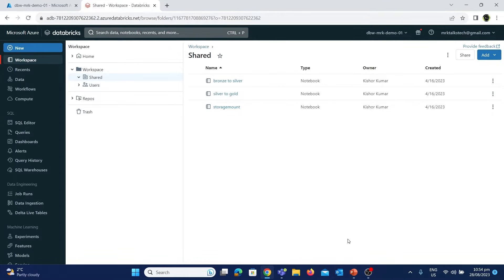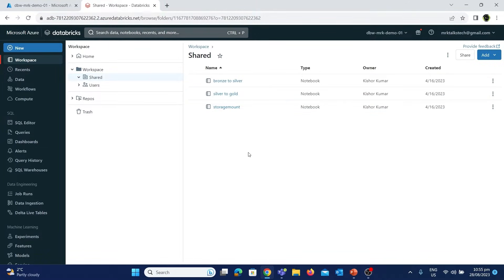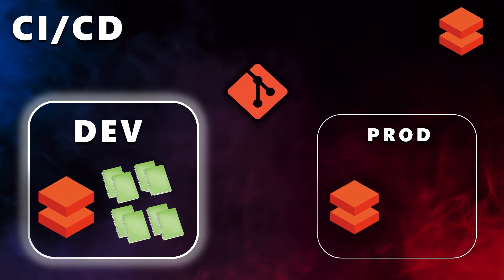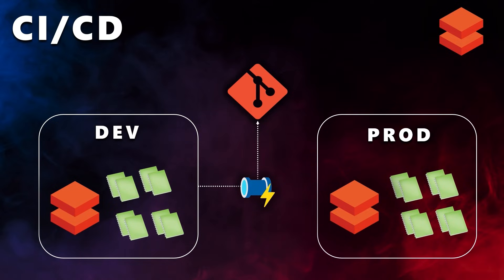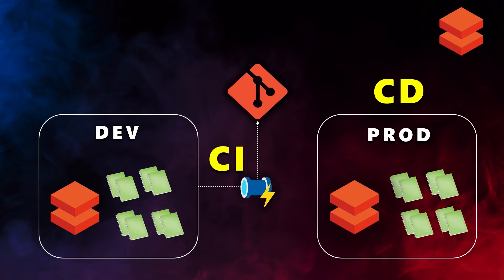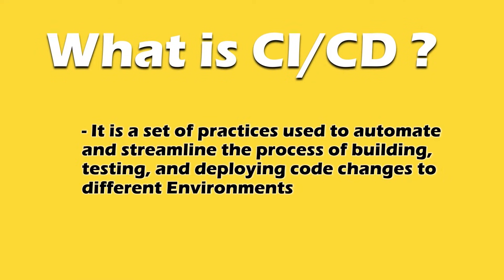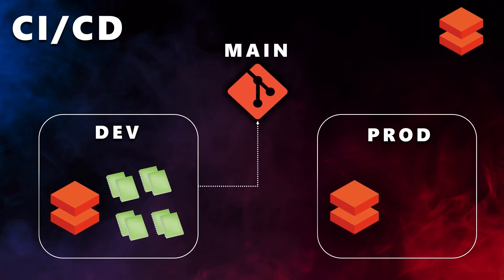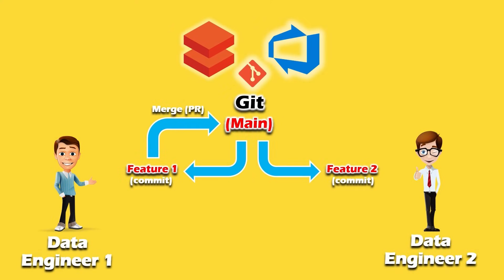Part 1- What is CI/CD? - Continuous Integration and Continuous Deployment in Azure Databricks Demo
In this Part 1 video of CI/CD in Azure Databricks, I have discussed about what is CI/CD, how we will be using it for deploying Azure Databricks notebook from dev to prod and the merging techniques that we are going to follow for building the CI/CD pipelines.

Part #2- Setting up the Repos
Part #3. Creating CI Pipeline
Part #4. Creating CD Pipeline and Testing

Chapters

TimeStamp:

0:00:00 - Intro
0:01:13 - What is CI/CD?
0:04:51 - Merging / Branching Techniques used in CI/CD
0:09:55 - Outro

If you found Part 1 valuable and want to dive deeper, the full tutorial is available on Udemy. This comprehensive course covers everything you need to know to confidently set up CI/CD in Azure Databricks using Azure DevOps, with practical, step-by-step guidance.

🎓 What You’ll Learn in the Full Course:

Setting up a seamless CI/CD pipeline in Azure Databricks
Configuring Azure DevOps for end-to-end development and production workflows
Best practices in deployment, branch protection, and permission setups

Thank you for supporting my work, and I’m excited to help you continue your learning journey!

– – – Let’s Connect: – – –

– – – About me: – – –

1. Azure Beginner Tutorials
2. Azure Data Factory
3. Azure Synapse Analytics
4. Azure Databricks
5. Microsoft Power BI
6. Azure Data Lake Gen2
7. Azure DevOps
8. GitHub (and several other topics)

1. Data Engineer
2. Data Analyst
3. Data Scientist

– – – Support me: – – –